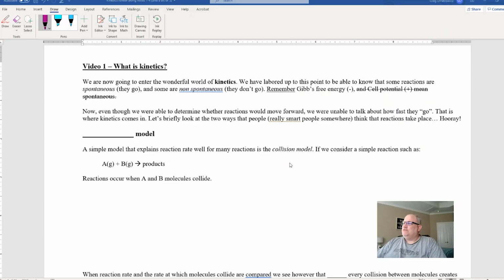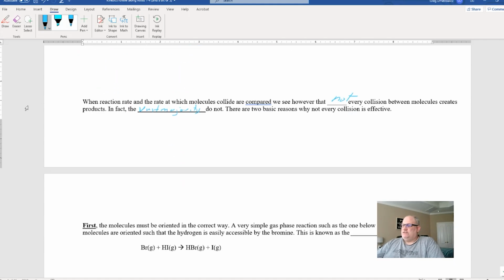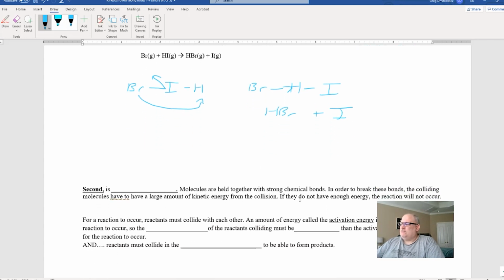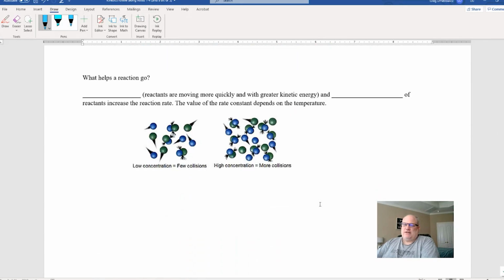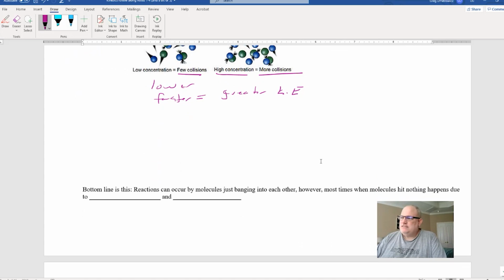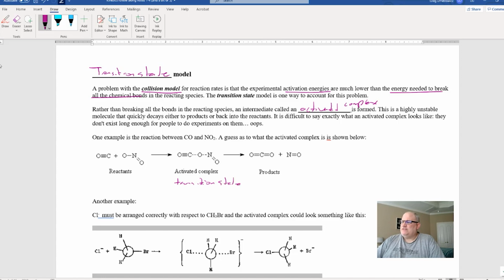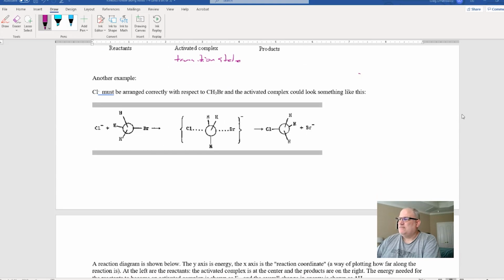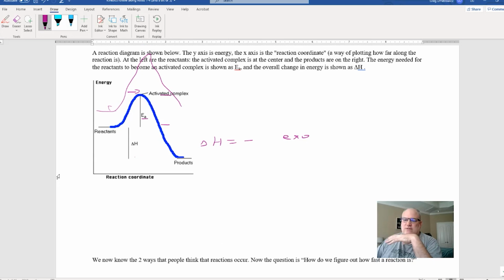Kinetics video 1 - What is Kinetics?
In this video learn how reactions actually work and what an activated complex and reaction coordinate are.